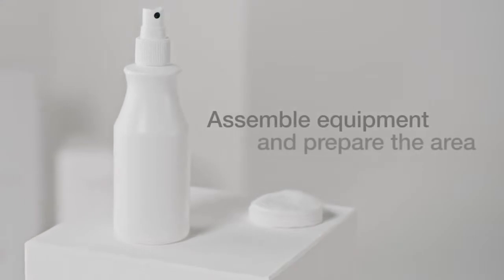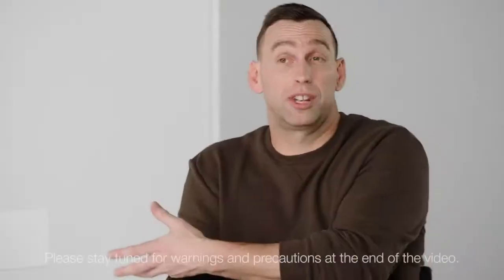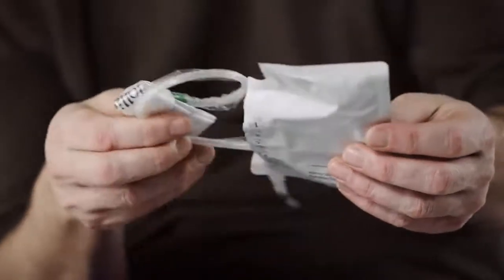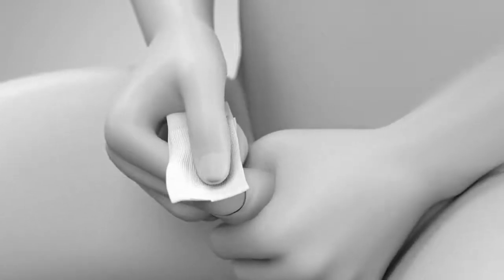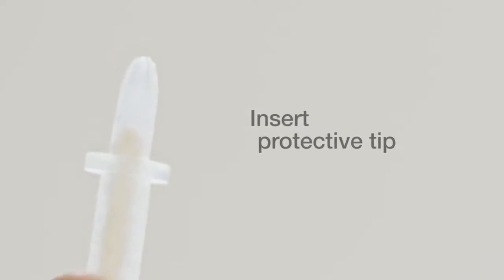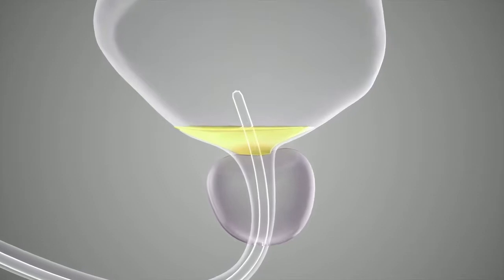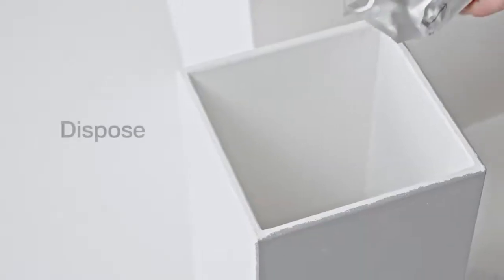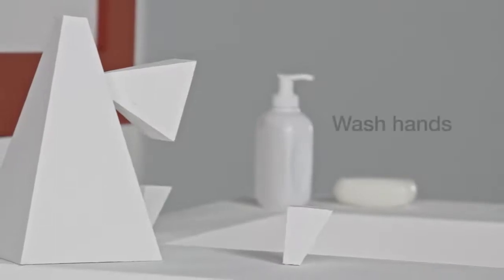How To Use Hollister VaPro Plus Pocket Hydrophilic Intermittent Catheter?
Hollister VaPro Plus Pocket Touch Free Hydrophilic Intermittent Catheter is a no-touch catheter with an integrated collection bag in a pocket-size package. This full-length catheter provides the right balance of ease of use and protection without compromising catheter length. It has a protective sleeve that allows the catheter to be gripped anywhere along the length of the catheter. The VaPro catheter is designed to help reduce bacterial contamination and be easy to use.

VaPro Plus Pocket Hydrophilic Intermittent Catheter Features -
• Latex-free
• Phthalates-free PVC material
• Straight Tip
• Smooth eyelets